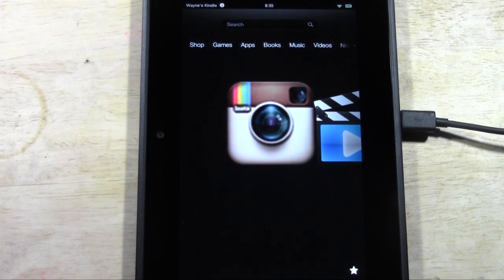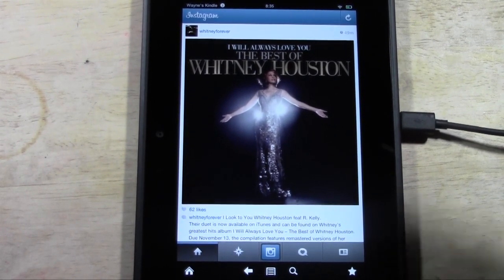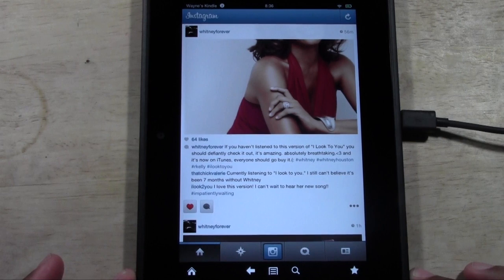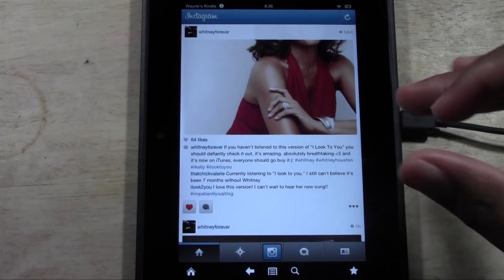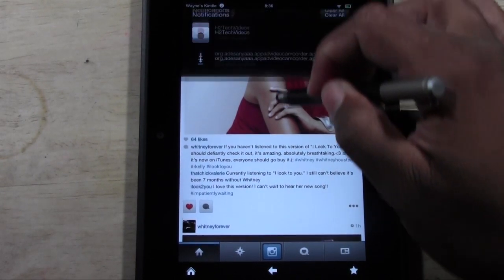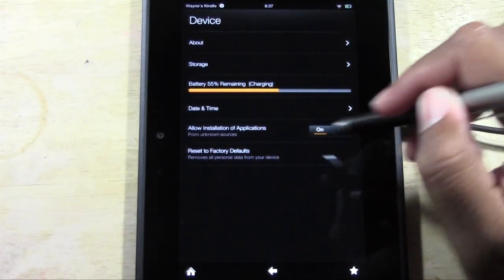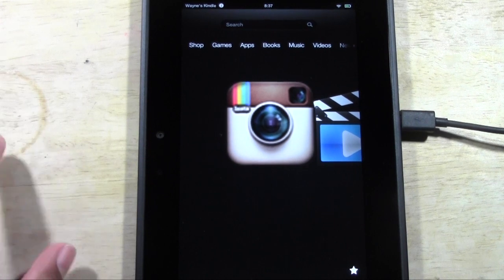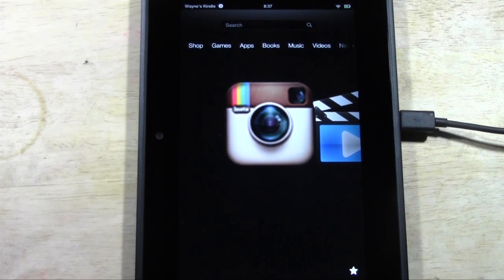Kindle Fire HD: The Official Instagram App (Part 1)​​​ | H2TechVideos​​​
This is a video tutorial on how to download the Official Instagram App for the Kindle Fire HD ... now you can't download it from the Amazon App Store but in the video i show you how to get it.​​​